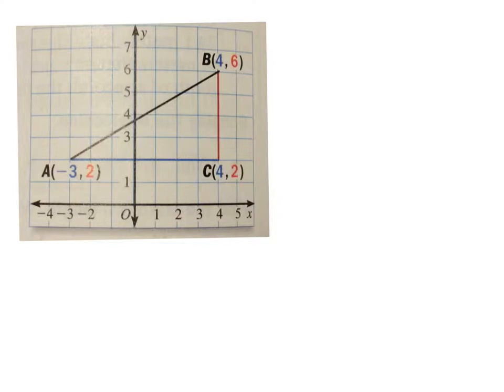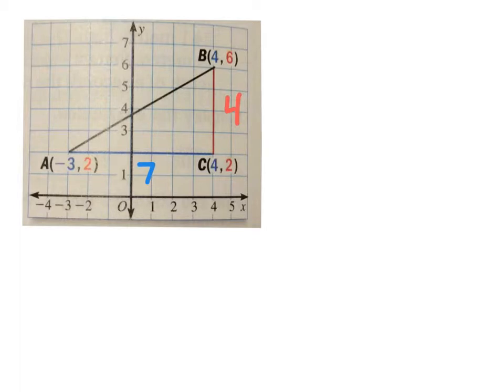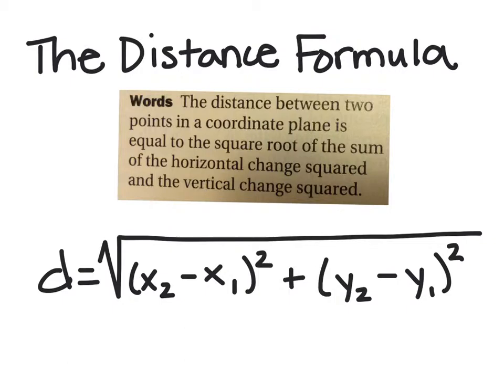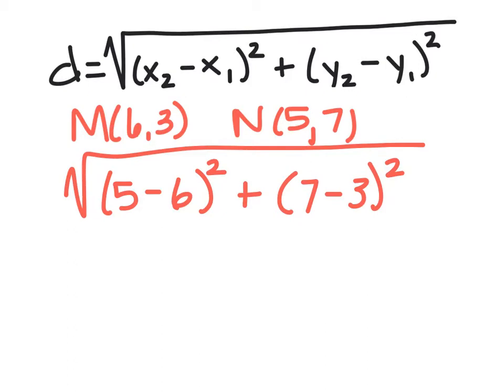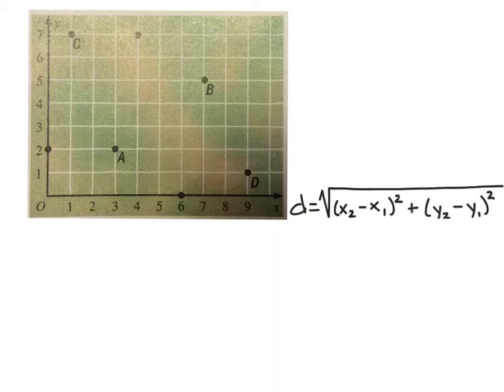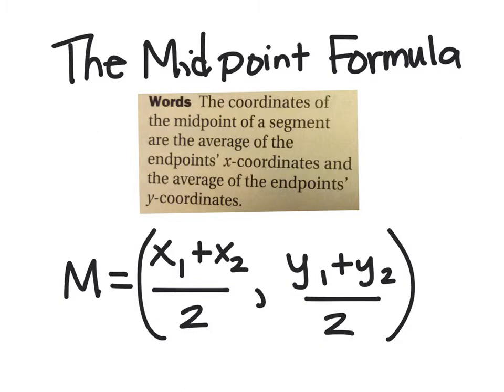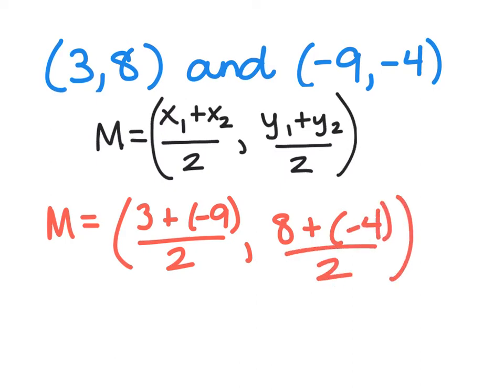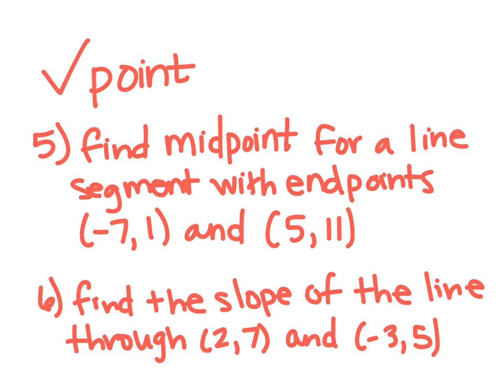Pre-Algebra Ch 9.5